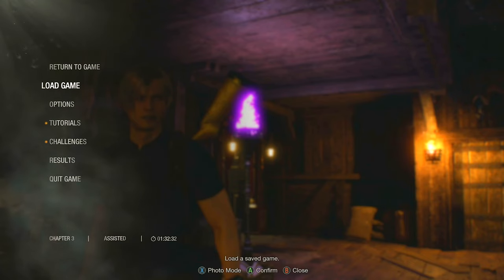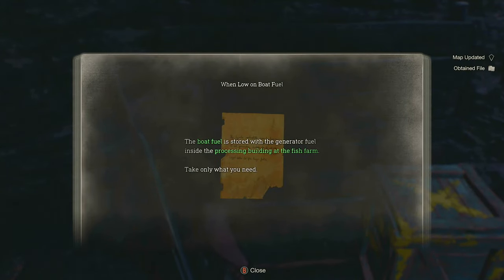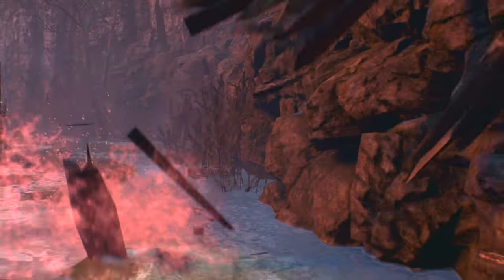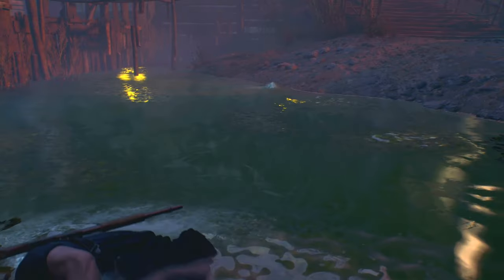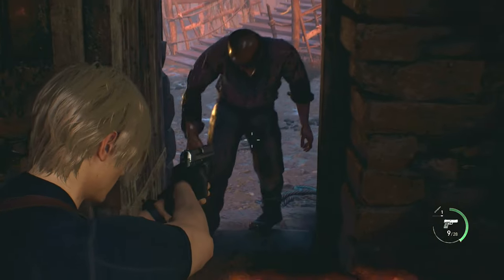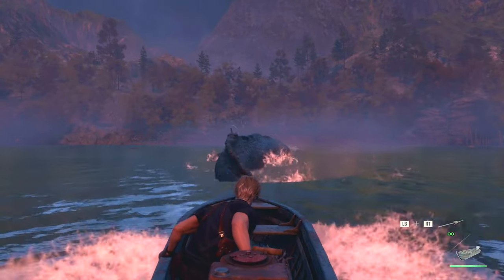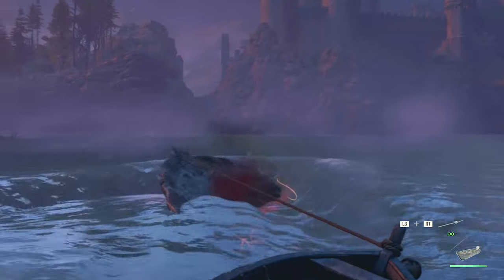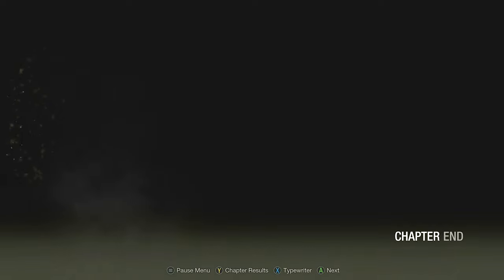Resident Evil 4 Remake Walkthrough Gameplay Part 6 - Lake Monster Boss Fight - (Xbox Series X)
Resident Evil 4 Remake Walkthrough Gameplay Part 6

This video includes the 6th part of Resident Evil 4 Remake that is played on the Xbox Series X.

Resident Evil 4 is a 2023 survival horror game developed and published by Capcom. A remake of the 2005 game Resident Evil 4, it was released on PlayStation 4, PlayStation 5, Windows, and Xbox Series X/S on March 24, 2023.

Following the destruction of Raccoon City,[b] Leon S. Kennedy (Nick Apostolides) undergoes grueling training under Major Jack Krauser (Mike Kovac) and becomes an agent for the US government. In 2004, Leon is dispatched to rescue the president's daughter, Ashley Graham (Genevieve Buechner), who is being held captive in a village in Europe. Leon discovers the villagers are hostile, controlled by a parasite called Las Plagas, and have pledged themselves to the Los Illuminados cult.

While searching for Ashley, Leon encounters Luis Serra (André Peña), whom Leon's remote support, Ingrid Hunnigan (Raylene Harewood), confirms once worked for the Umbrella Corporation. Leon and Luis are captured by the village head, Chief Bitores Mendez (Jon Bryant), who injects Leon with a Plagas parasite. After escaping captivity, the pair separate, with Luis meeting with Ada Wong (Lily Gao). Leon rescues Ashley, who is also infected with a Plagas. Inclement weather delays their rescue helicopter, so they retreat to a castle after killing Mendez.

Leon and Ashley encounter more hostile locals under the command of the castle's ruler, Ramon Salazar (Marcio Moreno), and become separated. While searching for Ashley, Leon briefly re-encounters Ada[c] before he is cast into the dungeon and a secret laboratory. He reunites with Luis, who provides suppressants for the parasites and reveals he wants to atone for his actions while working as an Umbrella researcher. The pair use mining tunnels to reach the surface, but Luis is fatally stabbed by Krauser, who has defected to Los Illuminados. Leon and Krauser engage in combat before Luis forces Krauser to retreat. Before he dies, Luis gives Leon the key to his personal lab. Upon returning to the castle, Leon battles and kills Salazar before pursuing Krauser and Ashley to an island facility.

Leon reunites with Ashley, but the pair meet Osmund Saddler (Christopher Jane), the leader of Los Illuminados. He uses their parasites to control Ashley and incapacitate Leon, separating them again. While moving through the facility, Leon discovers that Krauser kidnapped Ashley and brought her to the village out of resentment against the U.S. government for their handling of "Operation Javier", a mission he and Leon narrowly survived years prior.[d] Desiring power, Krauser uses a Plagas parasite to mutate himself and fight Leon, who eventually kills him, reunites with Ashley, and takes her to Luis' lab to remove their parasites. While searching for a means of escape, Leon and Ada join forces to kill Saddler, who drops a vial of Plagas amber. Ada takes the vial and leaves in a helicopter while Leon and Ashley escape the exploding island on a jet ski.

Ada contacts her boss, Albert Wesker (Craig Burnatowski), to inquire about his intentions for the vial. When he promises a new dawn will break at the cost of billions of casualties, a disgusted Ada forces her pilot to change course.